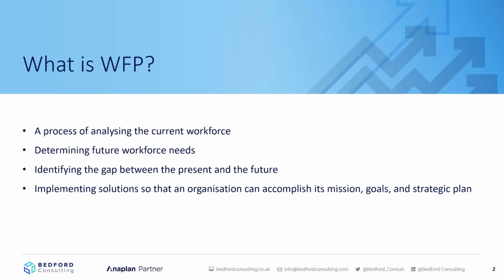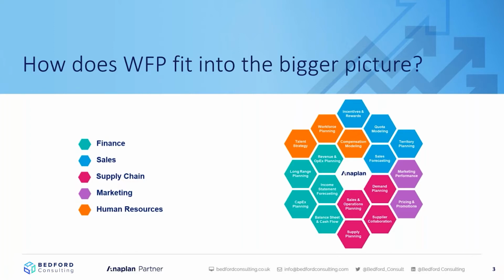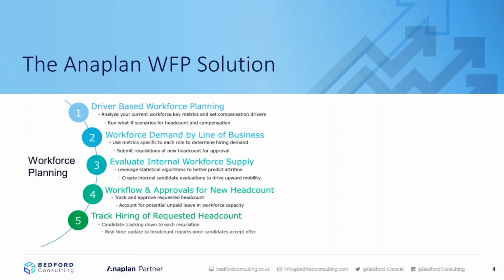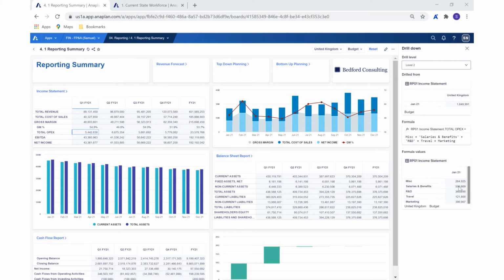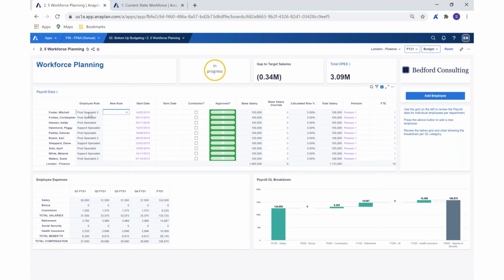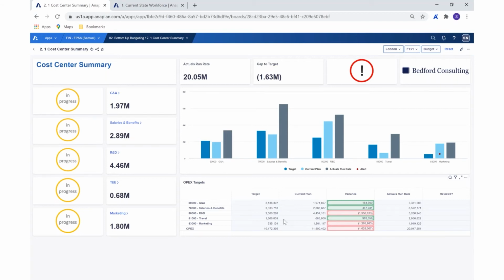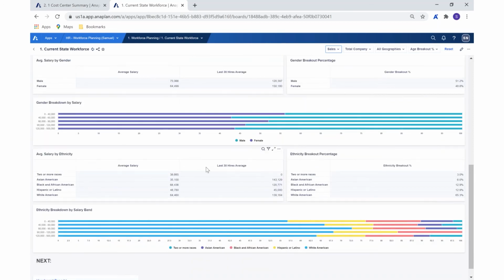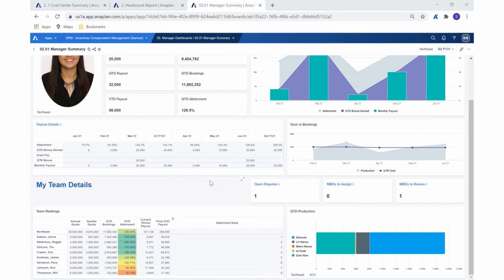On Demand Webinar: A Guide to Connected Workforce Planning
Our on demand webinar highlights how using Anaplan for Workforce Planning will enable you to:

• Accurately forecast business demands and goals with resource needs.
• Assess current workforce capabilities and identify skill gaps, critical roles and top talent.
• Optimise workforce mix, headcount capacity and capability plans
• Evaluate the ROI of training costs vs. new hire strategies and identify the most suitable strategy